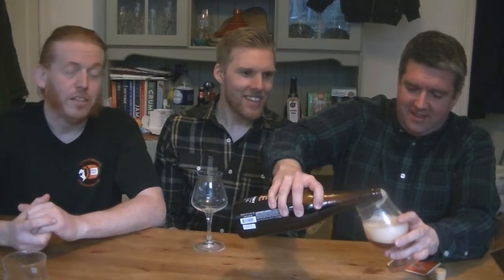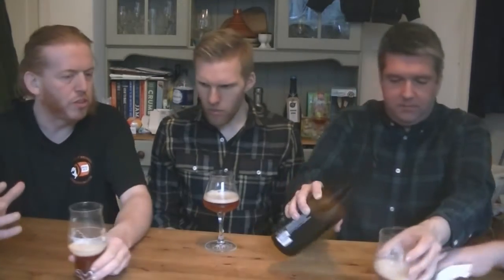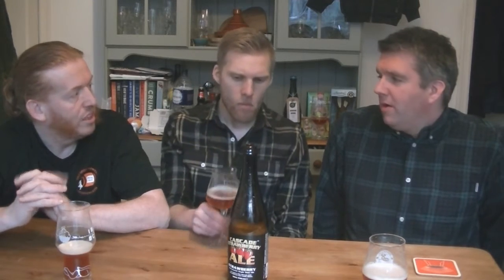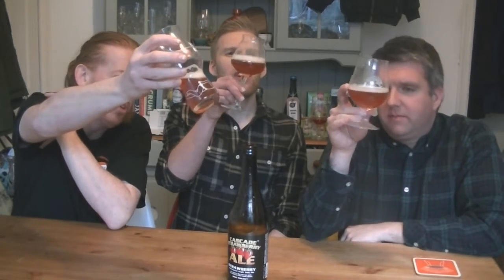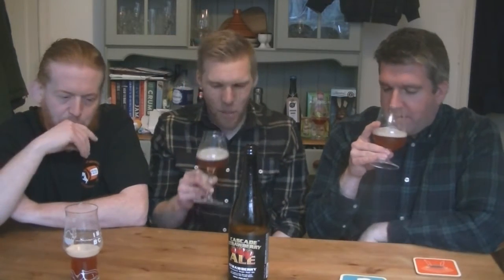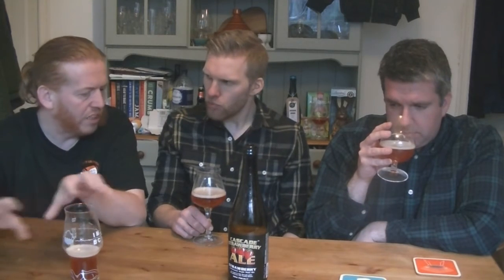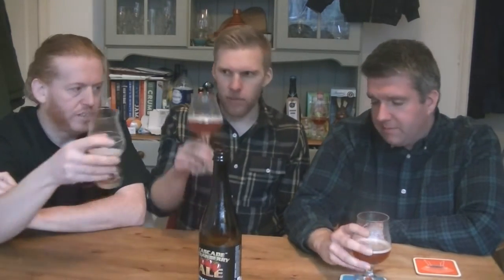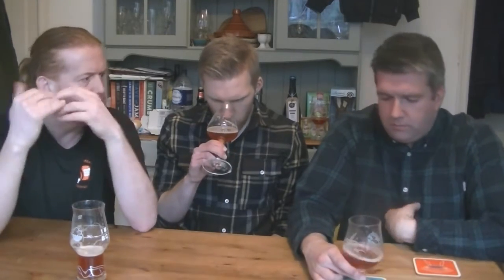Cascade Brewing - Strawberry (American Sour) - HopZine Beer Review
Thanks for joining me for another video beer review. This time I'll be drinking a bottle of Cascade Brewing's Strawberry sour.

I opened this bottle at a bottle share that I did with a couple of other Northern Beertubers, Adam from Adams Craft Beer Channel and Stuart from Ging Real Ale Trail.